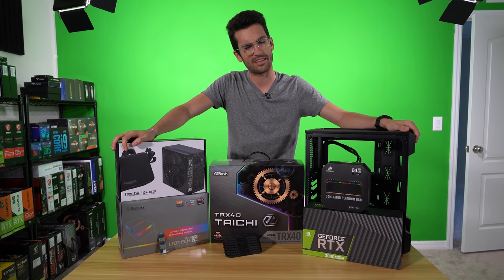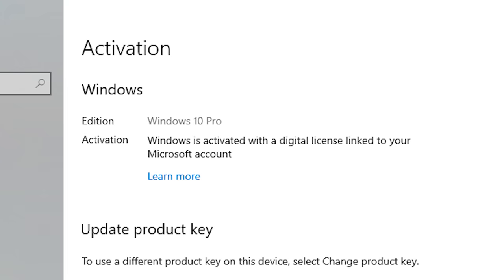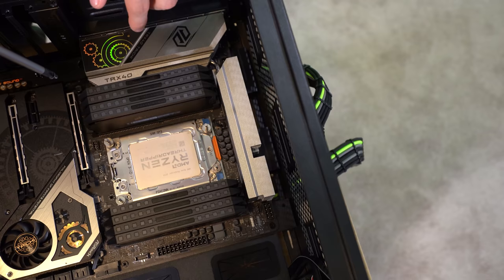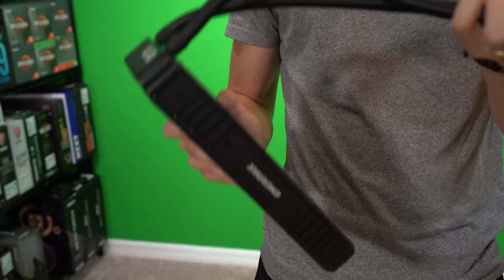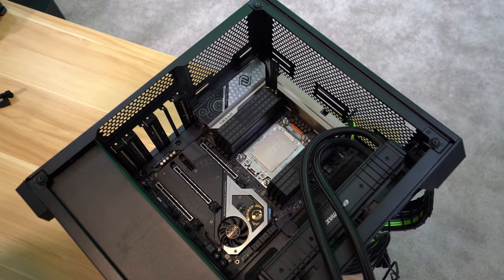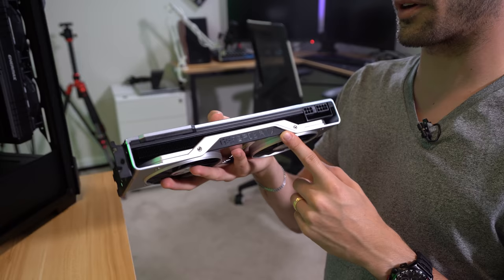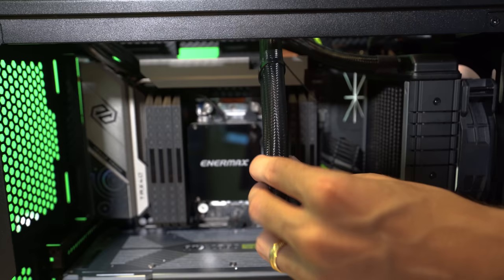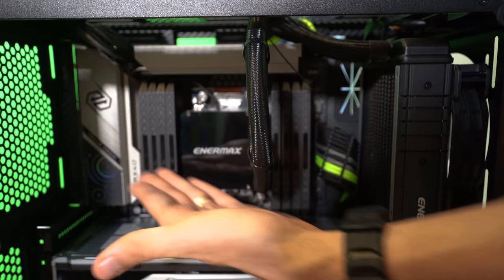Let's Try This Threadripper Build Again...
Remember when our Threadripper custom loop PC build leaked? Yeah... we're gonna try this again.

PC Parts List:
AMD Ryzen Threadripper 3970X
ASRock TRX40 Taichi
Corsair Dominator Platinum DDR4 (x2)
Enermax Liqtech TR 240mm AIO
Corsair iCUE 220T RGB
Fractal Design Ion+ 860P

2x Pixio PX275h IPS Monitors